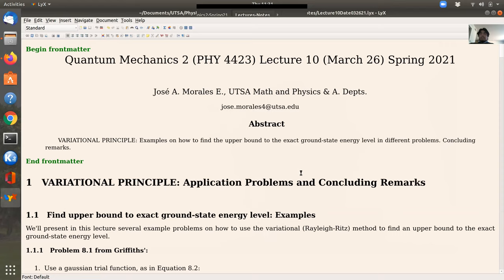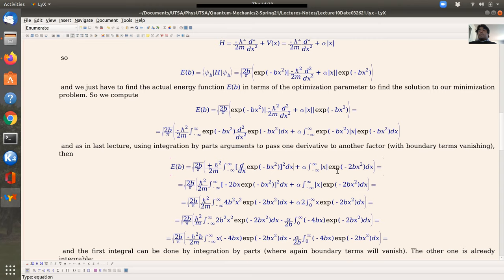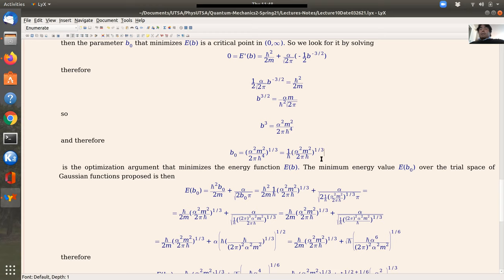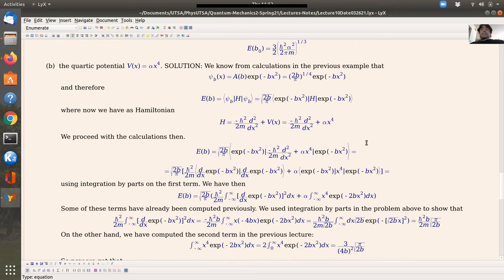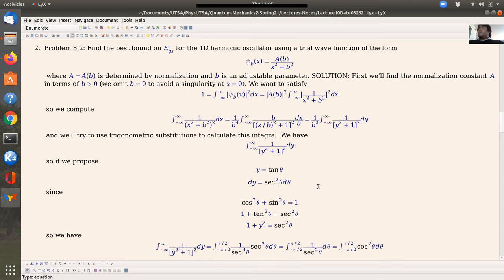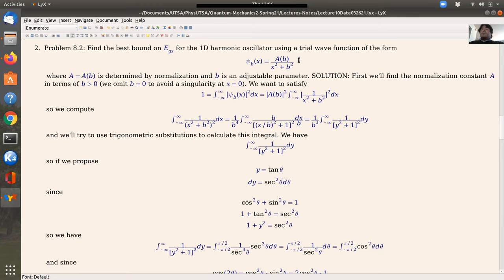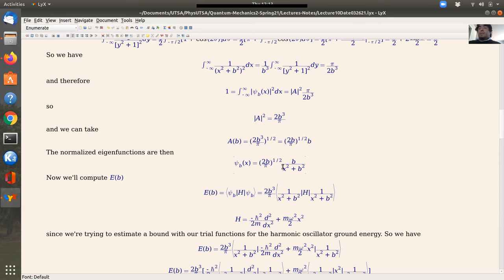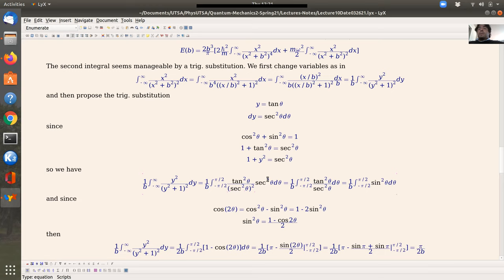Lecture 10: VARIATIONAL PRINCIPLE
Examples of how to find the upper bound to the exact ground-state energy level in different problems. Concluding remarks.